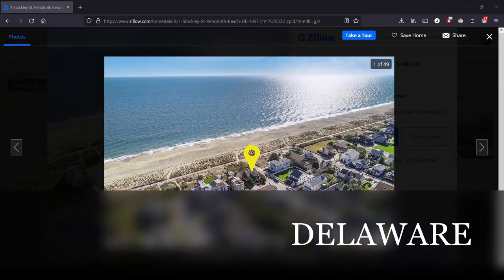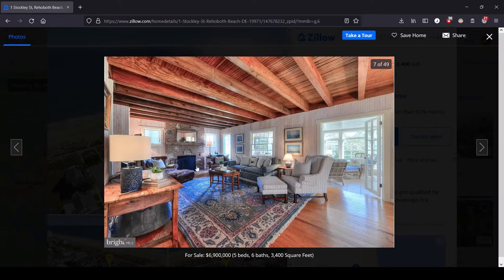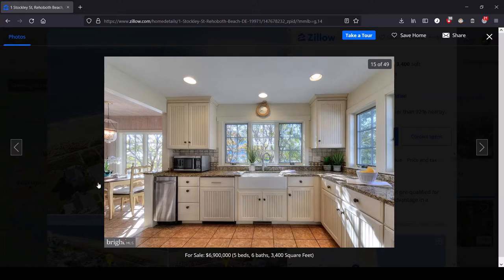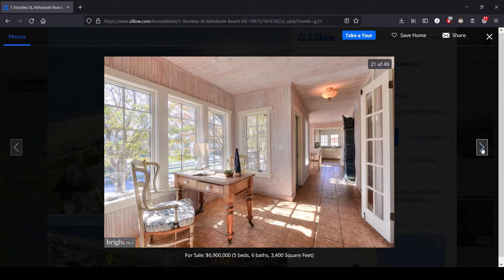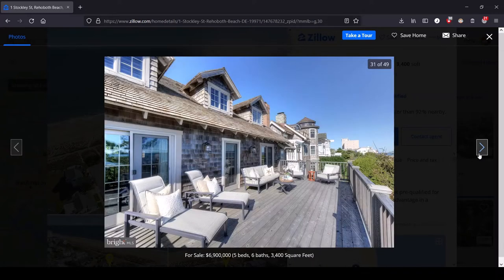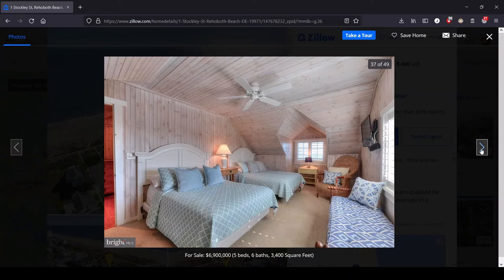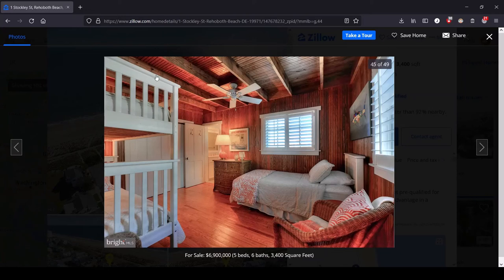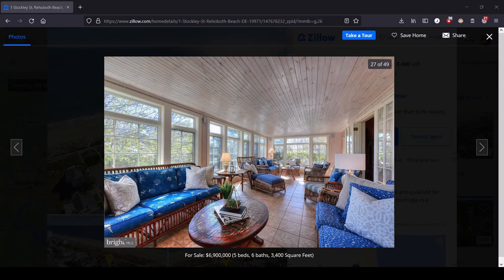Delaware: the Most Expensive House for Sale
Delaware: a profoundly underwhelming state